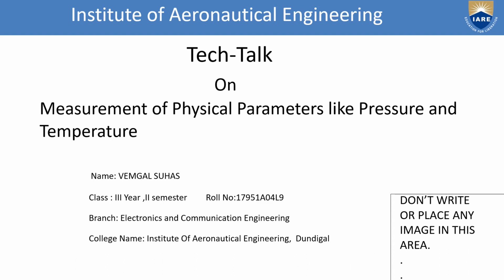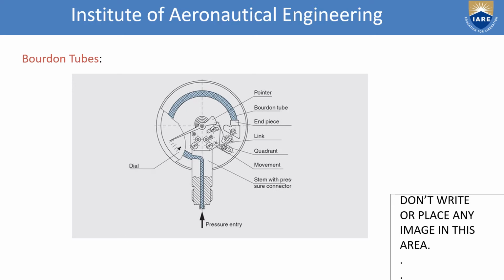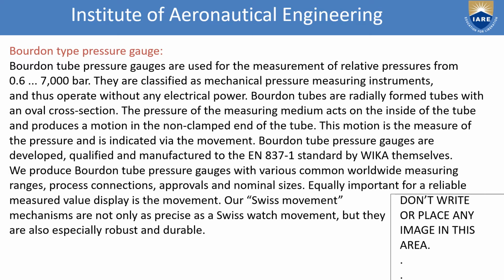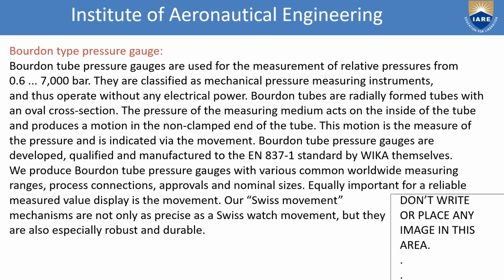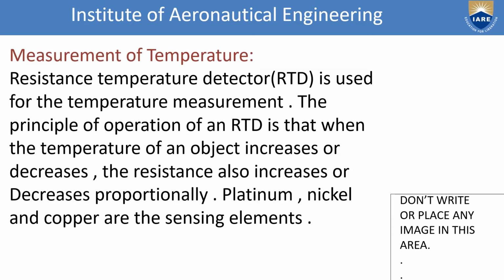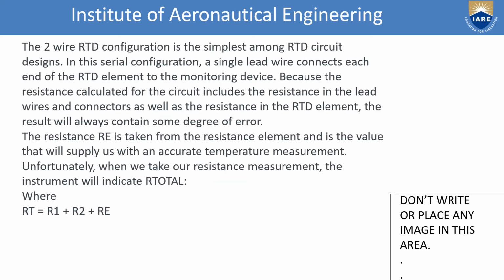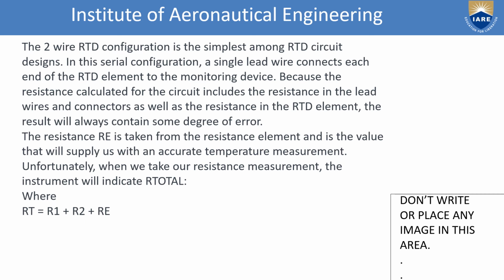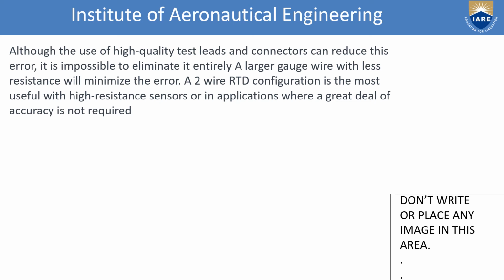EMI TECK TALK